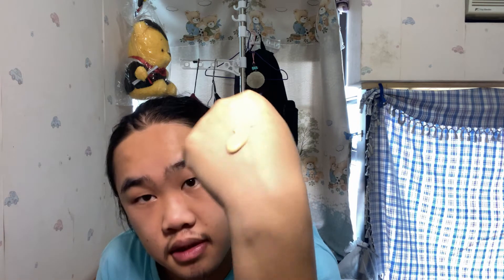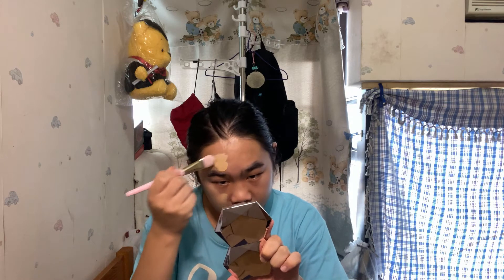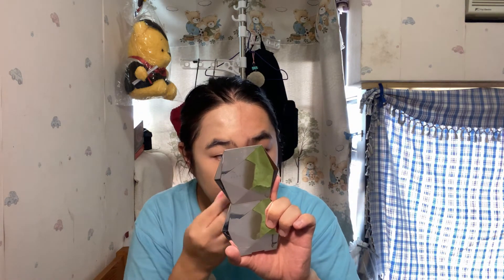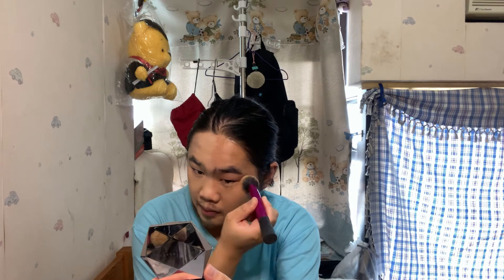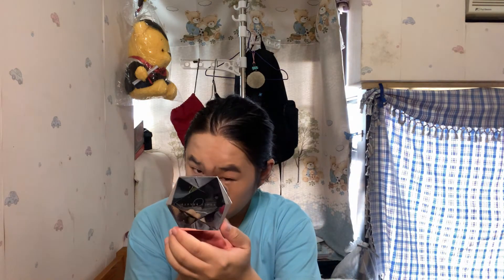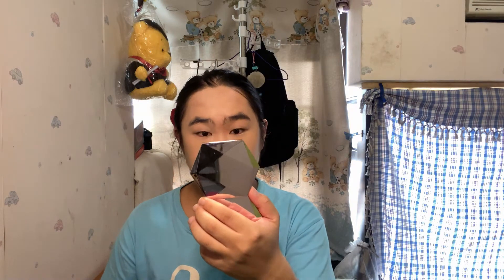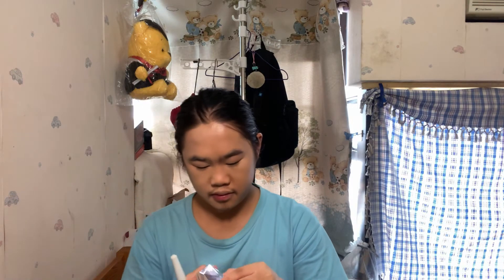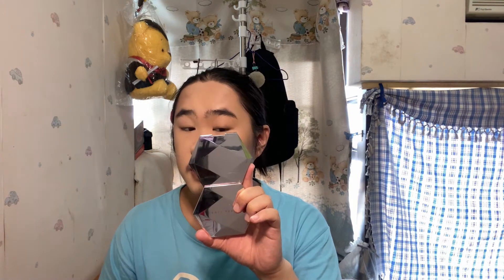Too faced tells me the matte foundation is way to go| First impression |John Suen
Social

Too faced launch another product for their Born this way line. The brand new Born this way Matte foundation. They claim that this foundation oil free, oil- controlling, waterproof and Transfer- resistant! But does it hold up the it's claims? How does it compare to it's older sister Born this way foundation? Watch the video for the first impression!

- Product mentioned -
FACE
- ELF cosmetics Putty Poreless primer
- Too faced Born this way foundation (Natural Beige)
- Too faced Born this way matte foundation (Porcelain)
- Tarte Shape tape concealer (29n light- medium)
- Maybelline Fit me loose powder (fair light 10)

CHECK
- Too faced Let it snow, Girl! Highlight and bronzing duo (Chocolate soleil Bronzer)

All opinions are my own opinions. I talk about products that I am interested in and only give honest, genuine and truthful reviews.

The content of this video should NOT be taken as FACT.

This is John :p Your Asian boy who tries to play with makeup. In the process of doing, learning and educating myself on makeup. I would love to share my love for beauty and makeup and make the beauty community a better place. This channel is dedicated to product review and beauty related education.